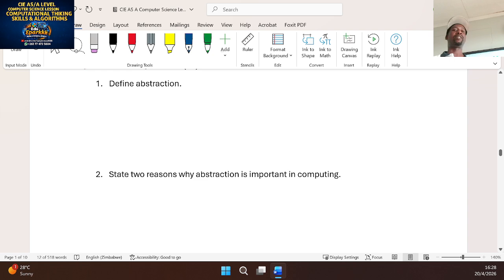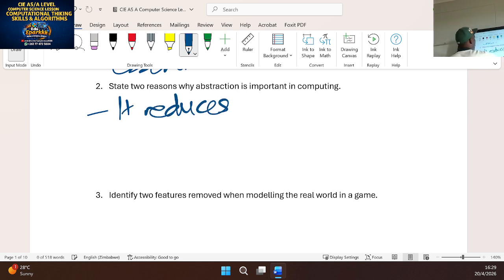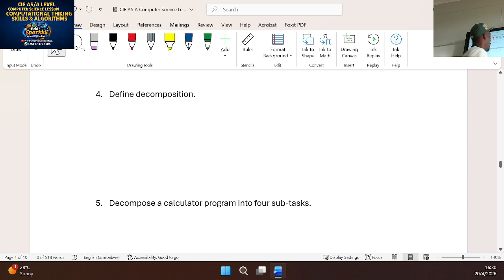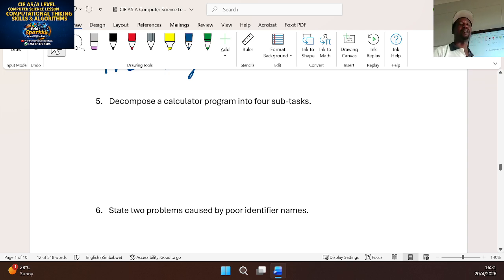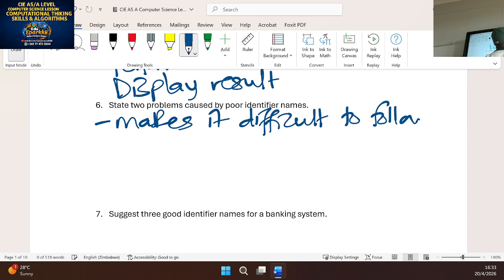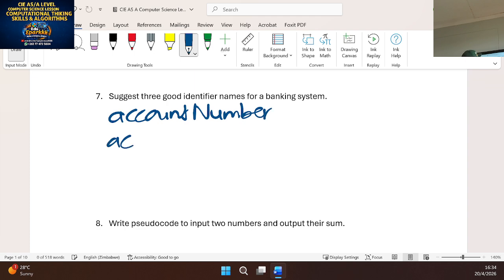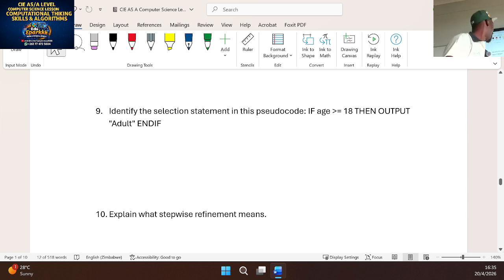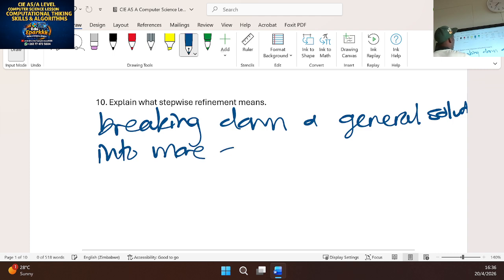📘 CIE AS A Computer Science Lesson Programming Part 2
CIE AS/A Level Computer Science Lesson
Topic: Computational Thinking Skills & Algorithms Part 2
Master Computational Thinking Skills & Algorithms step by step with Edu Sparkkk Maths & Computer Science, making Cambridge Maths simple and confident.